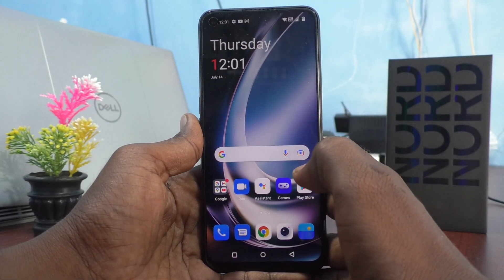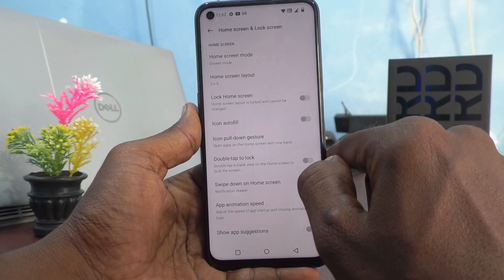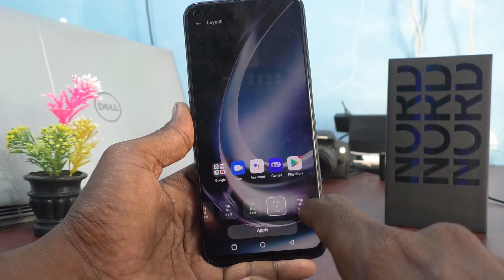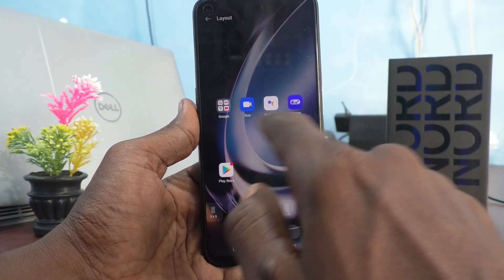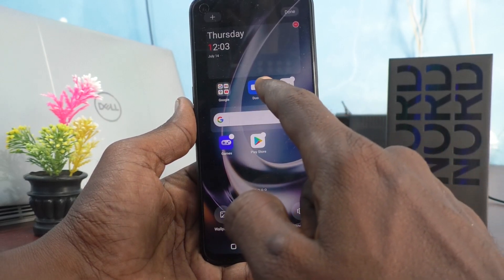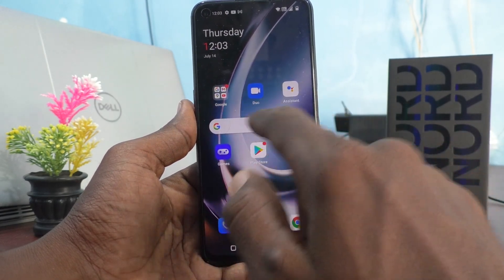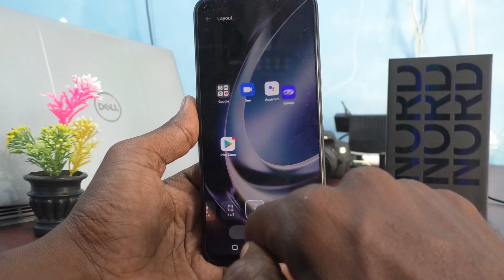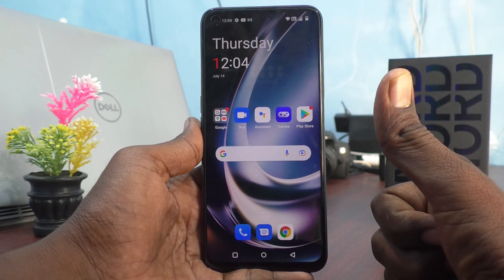How to change home screen layout in Oneplus Nord CE 2 Lite 5G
Oneplus Nord CE 2 Lite 5G home screen layout change settings : Learn here how to change home screen layout in Oneplus Nord CE 2 Lite 5G smartphone.